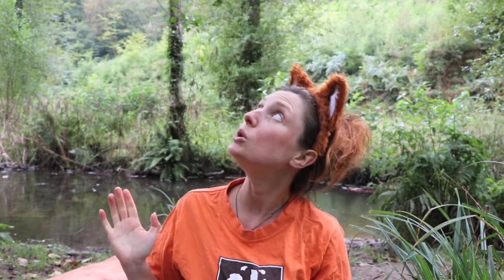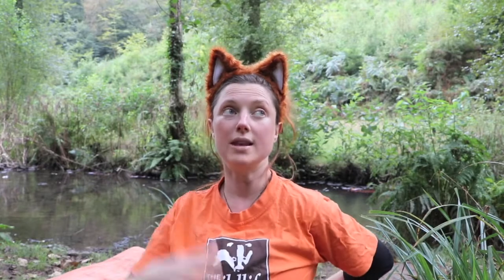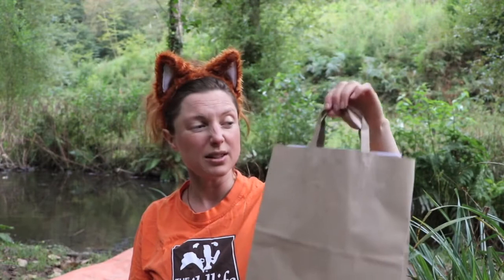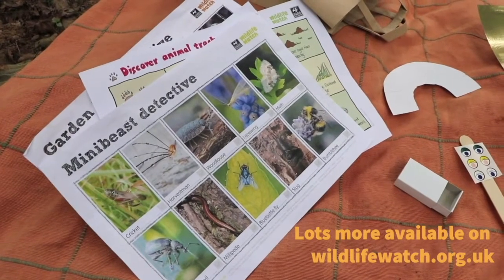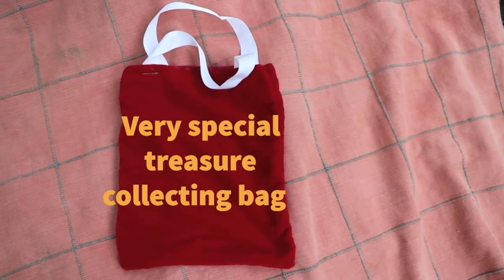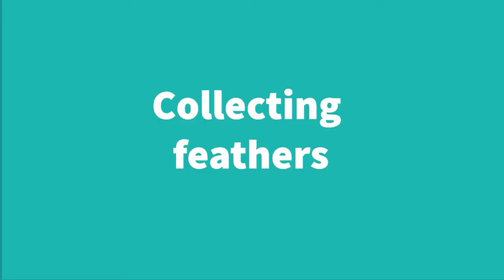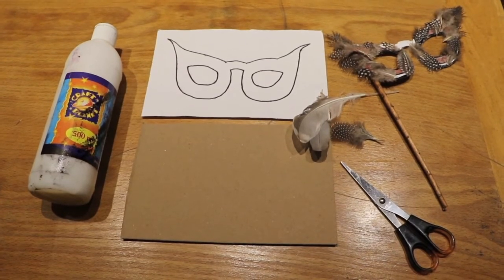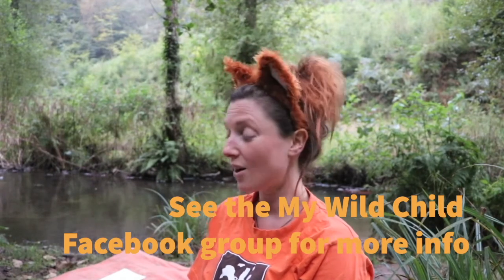My Wild Child video sessions - Owl eyes kits to explore nature on your doorstep, October 2020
Collect one of Avon Wildlife Trust's nature explorer kits and have fun learning about nature on your doorstep. Here's Freya explaining a little about the kits and the first autumn activity for 2020.

You can collect a kit from one of the following three places:

🌿 Knowle West Children's Centre (for families in the area where we usually run our session at the Bommie on a Weds). You can collect Mon-Weds, ask for Duane.

🌿 St George Community Centre (for families in the area where we usually run our session in St George Park). To collect a kit here you need to use your owl eyes to find our little plastic shed situated outside the Community Centre, next to bigger the wooden shed. Please keep it secret and report any issues with the shed to AWT.

🌿 Grow Wilder (for families in the area where we usually run our session at Grow Wilder). You can collect a kit on a Friday (or Saturdays through October). The site will be open to you to explore on Fridays until Christmas and Saturdays through October, but you can also use it anywhere! Why not explore Snuff Mills just down the road?

You don't need to have attended My Wild Child in the past in order to collect a kit 🙂 Please just take one kit per family and have fun!

To find out more about My Wild Child or to get regular online updates for our My Wild Child families join our Facebook group